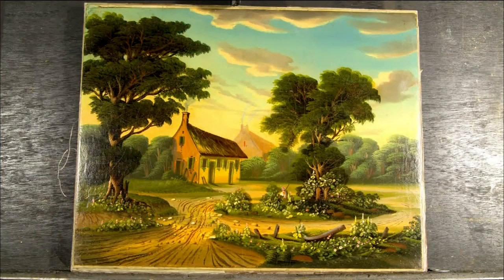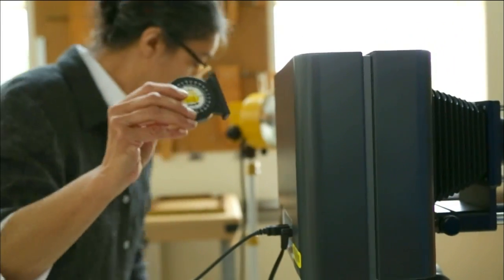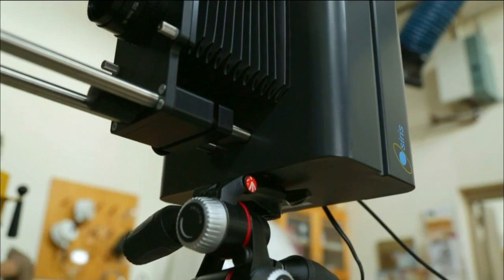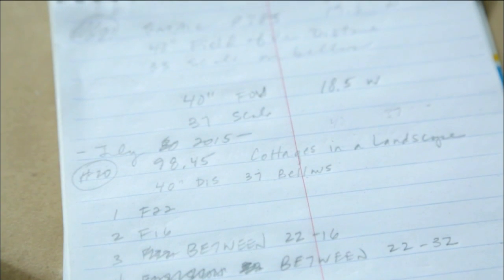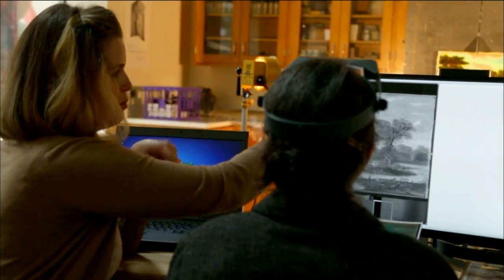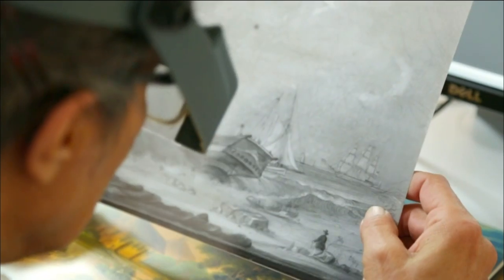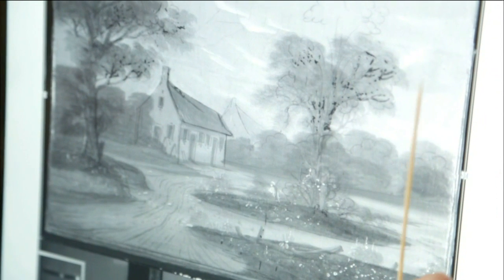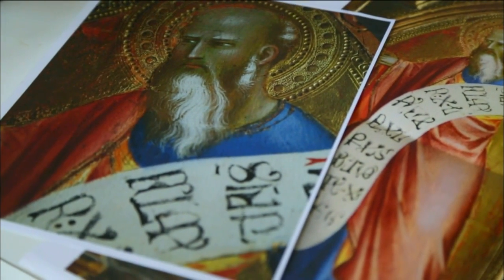The OSIRIS Camera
In 2015, the IU Art Museum acquired an infrared camera, OSIRIS, an indispensable conservation tool that allows a painting's "underdrawing" to become visible.

To learn more about the IU Art Museum, or current collections on display, visit:  artmuseum.indiana.edu.